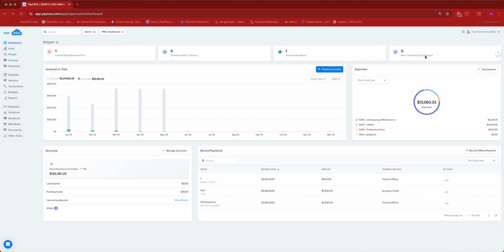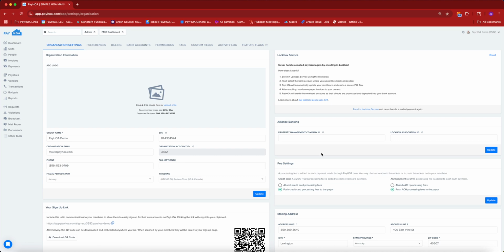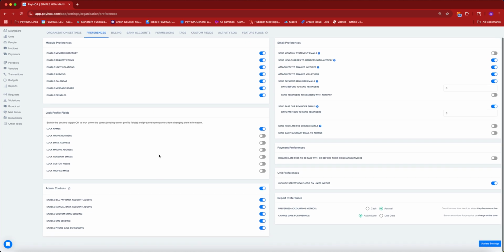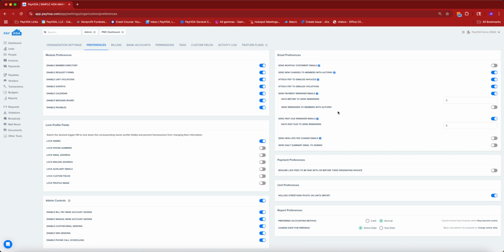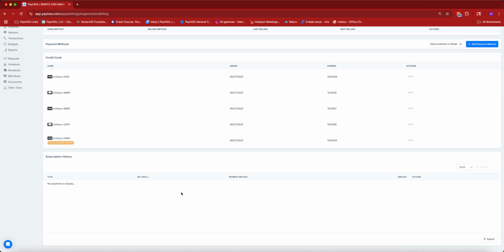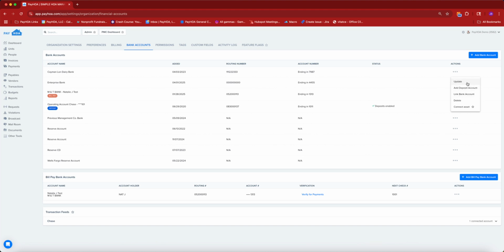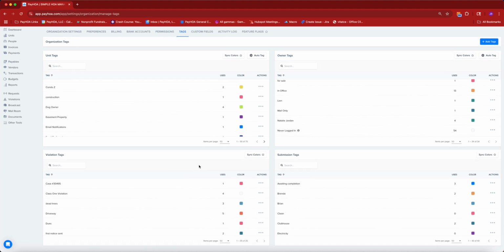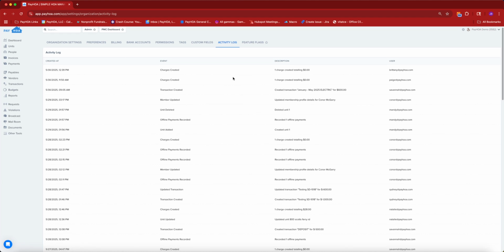PayHOA Deep Dive: Organization Settings